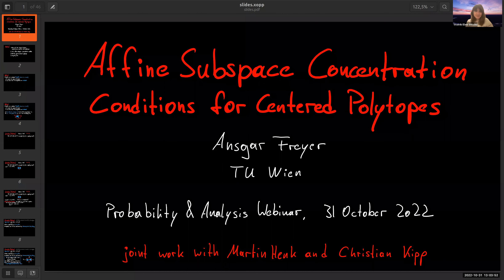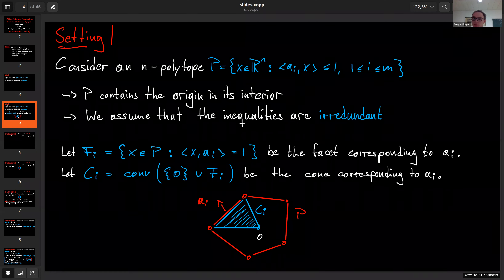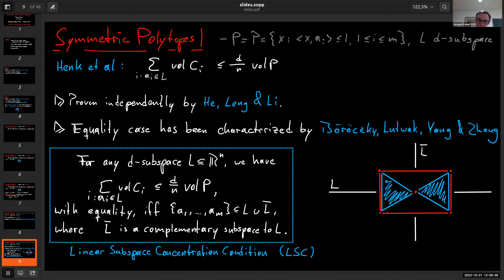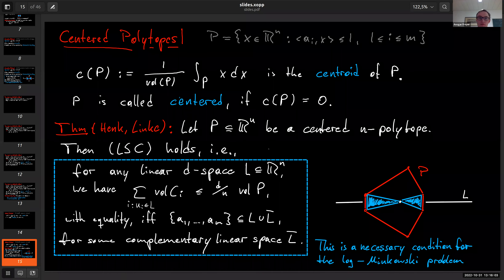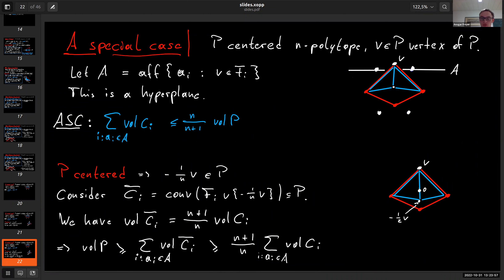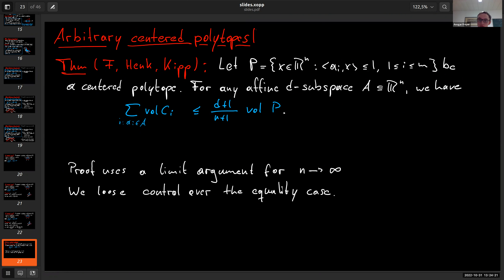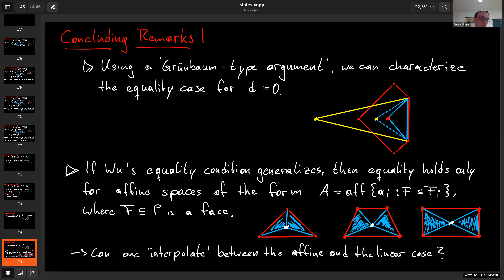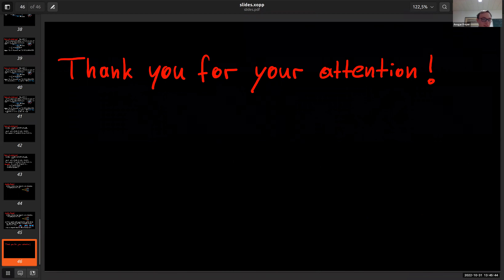Ansgar Freyer "Technische Universität Wien".